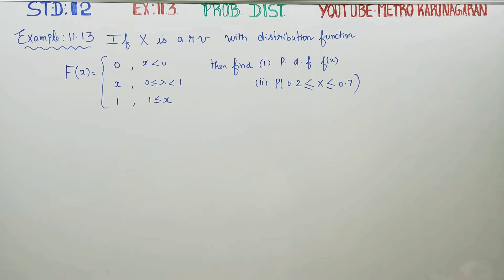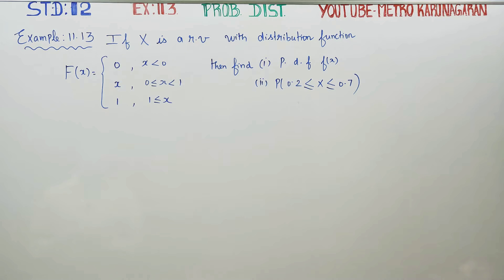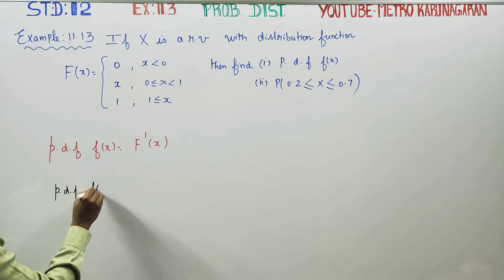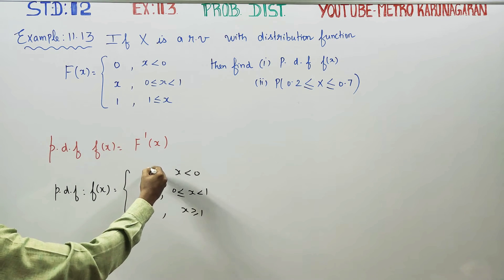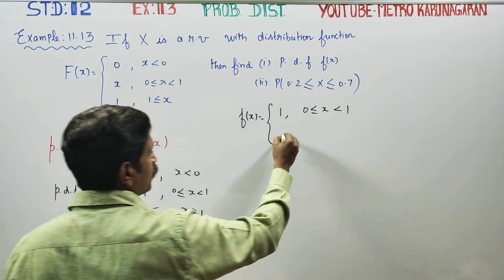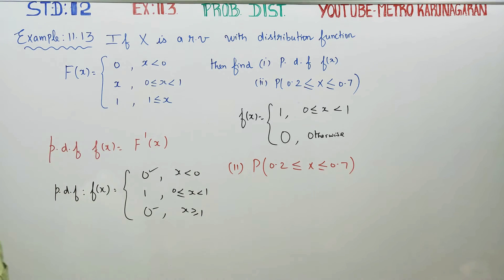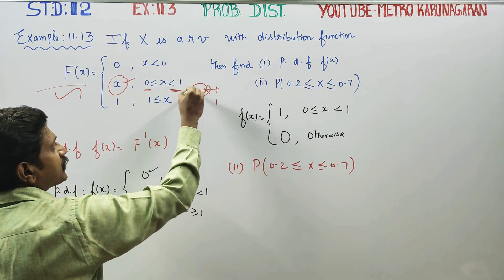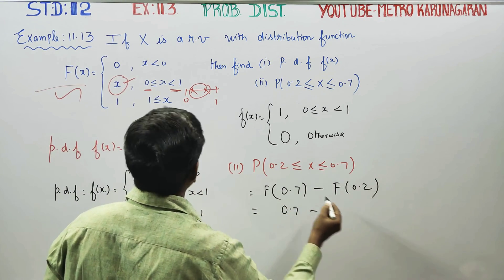12th Std Maths Ex.11.3(Example 11.13) If X is a random variable with DISTRIBUTION function F(x) give